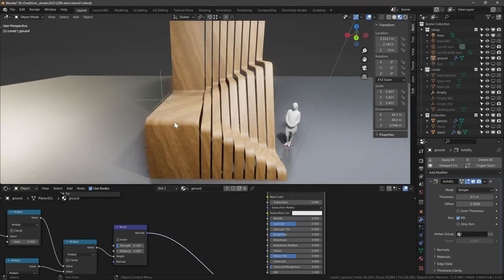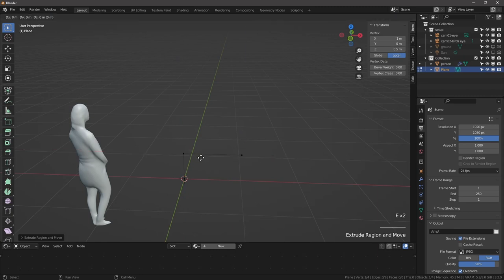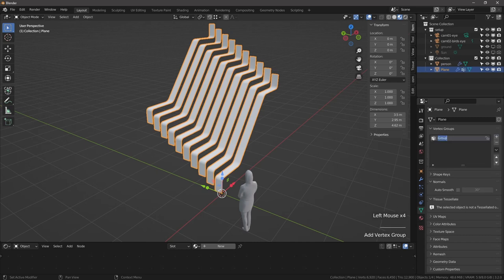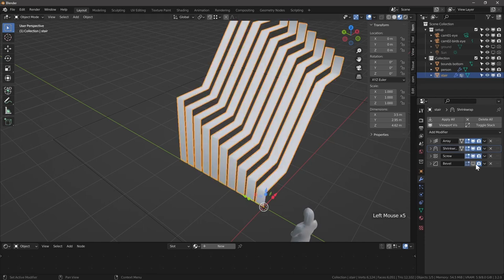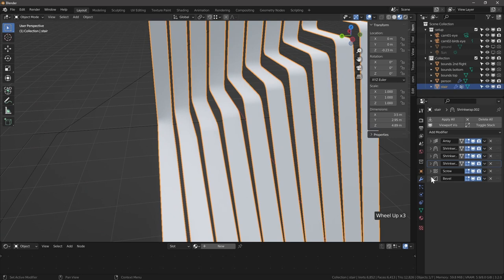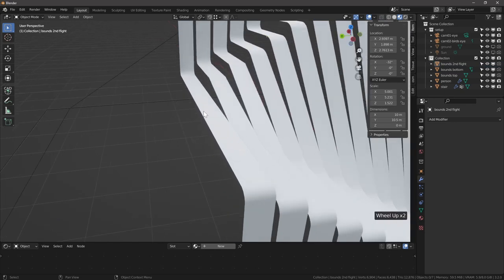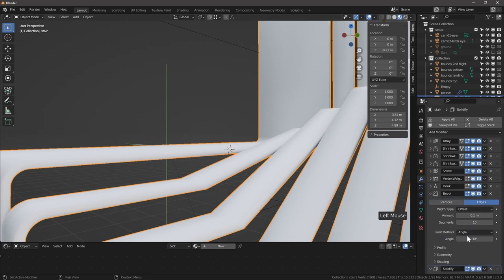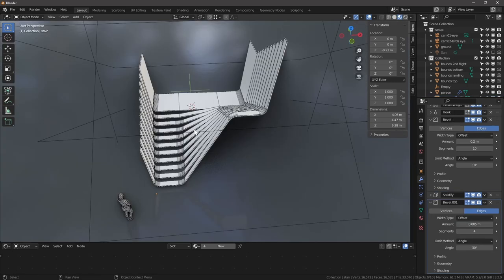Parametric Stairs in Blender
Find out how to generate completely parametric stairs with Blender. Useful for architecture projects and shows a computational design workflow that is accessible via Blender's modifiers and vertex groups.

00:00 - Intro
00:47 - References and design process
01:56 - Recreate from scratch
04:23 - Sides - Vertex groups and shrinkrwap modifier
05:35 - add shrinkwrap modifiers
09:19 - why use screw modifier (modifier extrude)
10:14 - create landing
12:03 - add hook with empty to control landing depth
13:22 - add thickness with solidify
14:04 - add second bevel
14:34 - adjustments

-- 🖱️ my tech for architects and designers
-- ✍🏼 my sketching essentials
-- 📷 my equipment for making videos